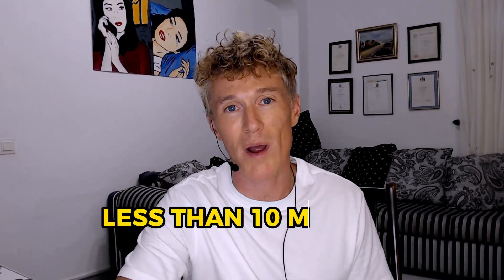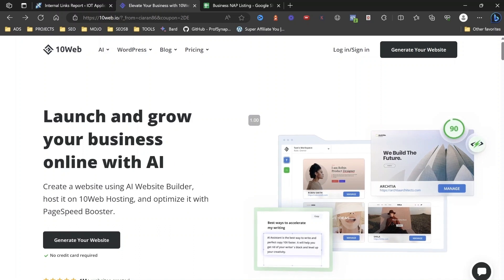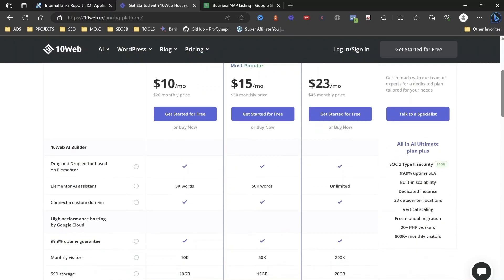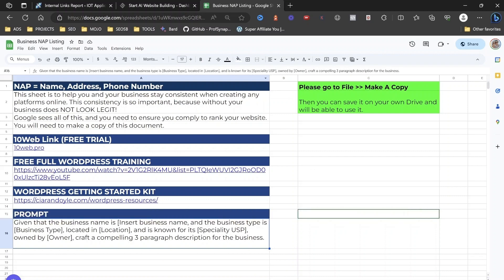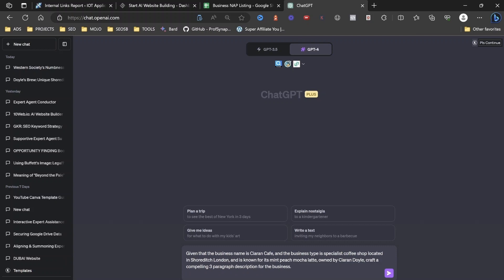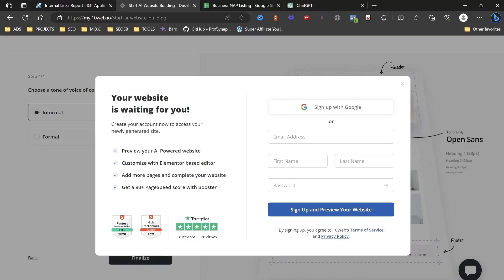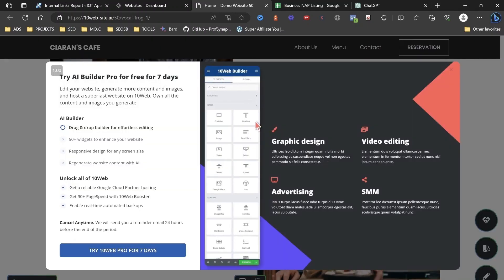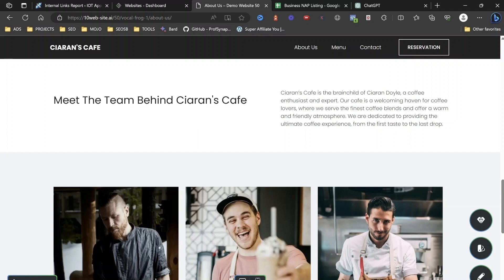Make a WordPress Website in Under 10 Minutes with AI: No Coding Needed!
Welcome to the fastest guide on the web! In just 10 minutes, we dive into setting up a WordPress website using a groundbreaking AI Website Creator.

No more long hours of web development or struggling with DNS settings - it's all about getting your business website up and running quickly and efficiently.

🌐 Whether you're setting up a trendy cafe website, launching an online business, or just struggling to build a website for your business, this step-by-step guide will show you the way.

🔥 Highlights of the Video:

✅️ Explore 10web, a game-changing platform that combines AI and WordPress for a quick setup.
✅️ Get the best domain name deals with Namecheap.
✅️ Understand the importance of a content management system like WordPress for your online business.
✅️ Learn the importance of SEO for your business.
✅️ Plus, a live demonstration of how I created a cafe website seamlessly!

Thinking about starting your own online business? Trust me; if I can do it, so can you!

WordPress, being the best content management system online, combined with AI - makes website creation a breeze!

Bonus: Access the free step-by-step WordPress training and templates mentioned in the video. 👇